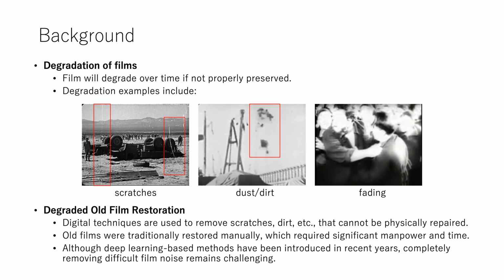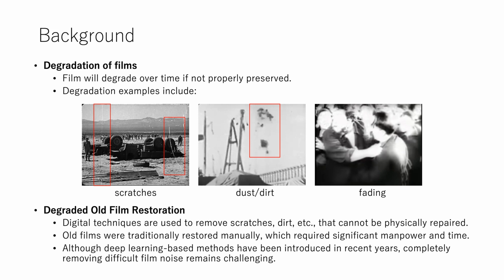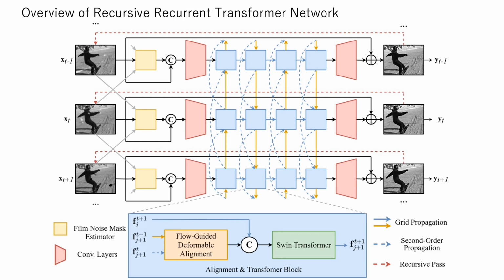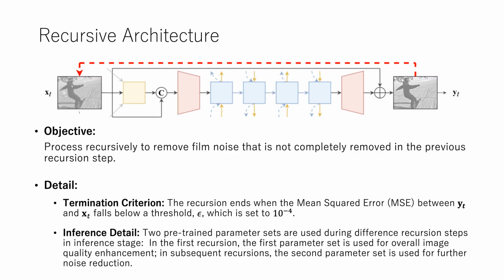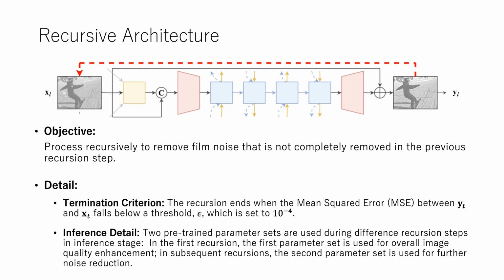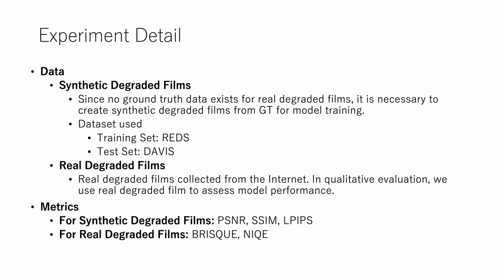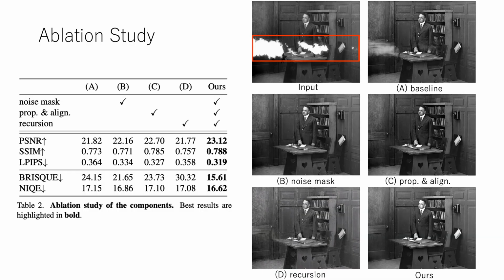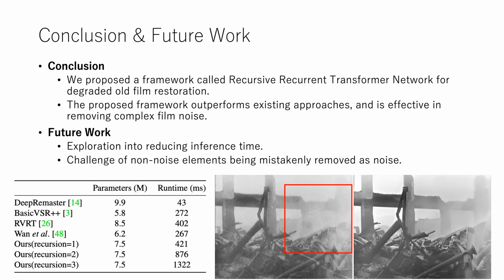Restoring Degraded Old Films With Recursive Recurrent Transformer Networks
Authors: Shan Lin; Edgar Simo-Serra
Description: There exists a large number of old films that have not only artistic value but also historical significance. However, due to the degradation of analogue medium over time, old films often suffer from various deteriorations that make it difficult to restore them with existing approaches. In this work, we proposed a novel framework called Recursive Recurrent Transformer Network (RRTN) which is specifically designed for restoring degraded old films. Our approach introduces several key advancements, including a more accurate film noise mask estimation method, the utilization of second-order grid propagation and flow-guided deformable alignment, and the incorporation of a recursive structure to further improve the removal of challenging film noise. Through qualitative and quantitative evaluations, our approach demonstrates superior performance compared to existing approaches, effectively improving the restoration for difficult film noises that cannot be perfectly handled by existing approaches.